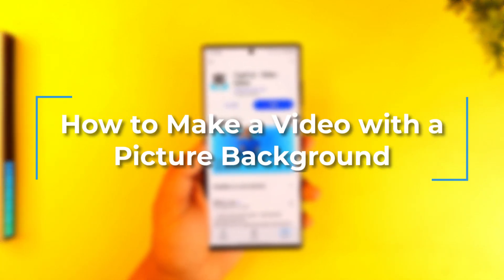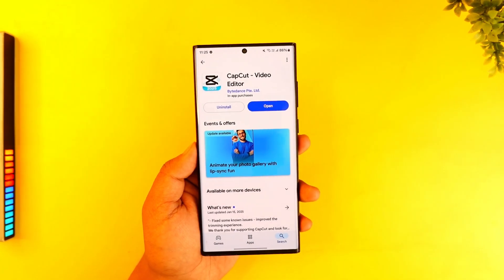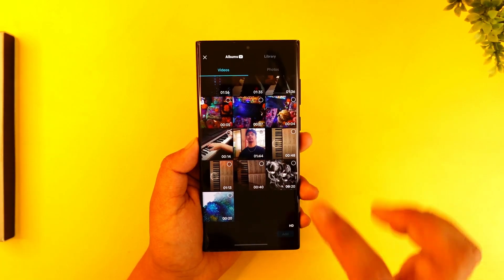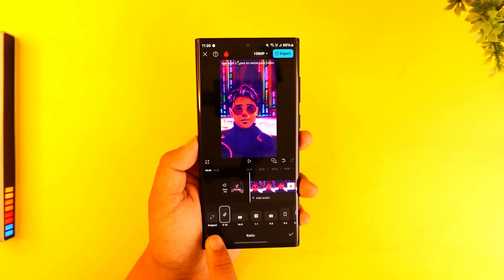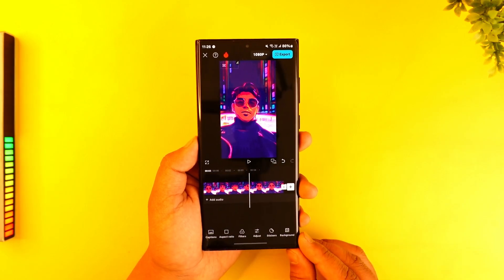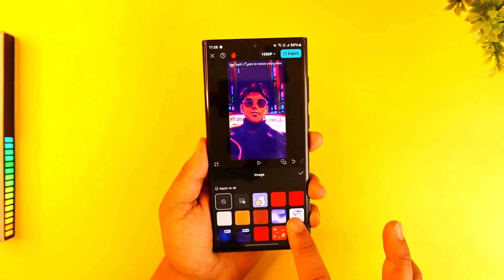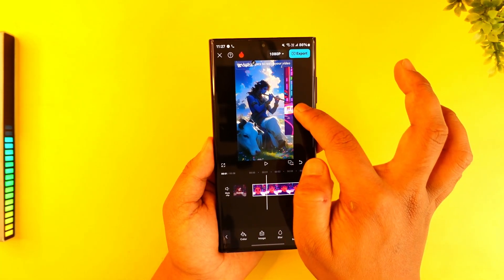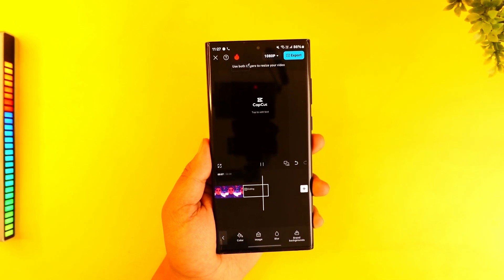How to Make a Video with a Picture Background !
If you want to make a video with a picture background, CapCut is a great free app available for both Android and iOS devices that makes this process simple. Whether you’re creating content for TikTok, Instagram, YouTube, or other platforms, CapCut allows you to easily add a photo as a background behind your video. Here’s a step-by-step guide to help you achieve this.

First, download and launch the CapCut app on your device. Since it’s a free app, you might encounter some ads, but they won’t affect your editing process. On the home screen, tap on the "New Project" button to start editing. Select the video you’d like to use, and it will be added to the timeline.

Next, you’ll want to adjust the aspect ratio based on where you plan to upload the video. Tap the "Format" or "Aspect Ratio" option and choose the appropriate ratio, such as 9:16 for TikTok or 16:9 for YouTube. Once the aspect ratio is set, you can pinch and zoom your video to create space for the background. This will shrink the video slightly, leaving room around it to add your picture background.

Now, to add a picture as the background, scroll through the toolbar at the bottom and tap on the "Background" option. You’ll see different background styles, including solid colors, blurred effects, and the option to add an image. Tap on the image option to either choose from CapCut’s library or upload an image from your phone’s gallery. Select the photo you want to use, adjust its position if needed, and tap "Done."

Once the background image is added, you can pinch and adjust your video to fit perfectly over the picture. Play the video to preview how it looks with the new background. If everything looks good, tap the export button to save the video to your device, ready to share on social media.

Timestamps:
0:00 Introduction
0:03 Launching CapCut and Starting a New Project
0:25 Selecting the Video
0:34 Adjusting the Aspect Ratio
0:42 Resizing the Video for Background Space
0:51 Adding a Background Image
1:03 Choosing an Image from Gallery or CapCut Library
1:14 Adjusting the Video Over the Background
1:23 Previewing the Video
1:28 Exporting the Final Video
1:31 Conclusion